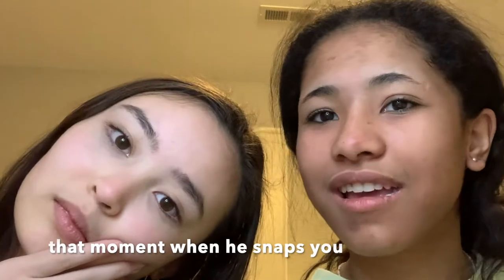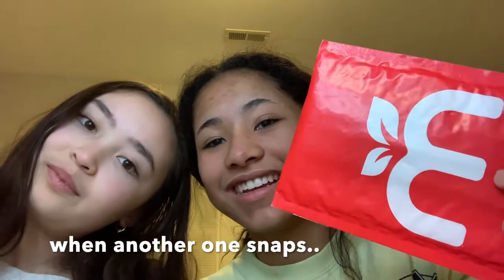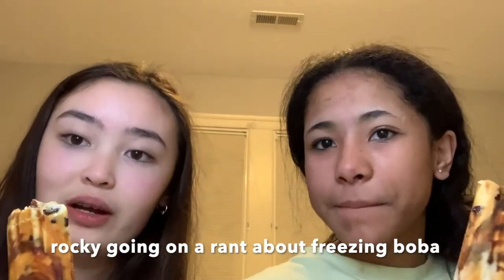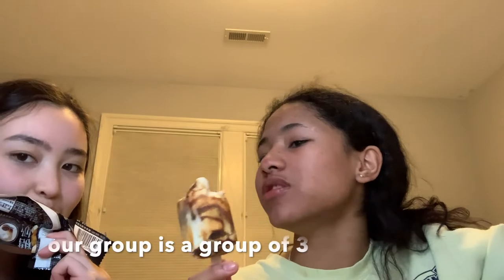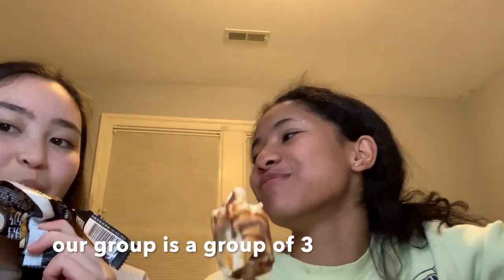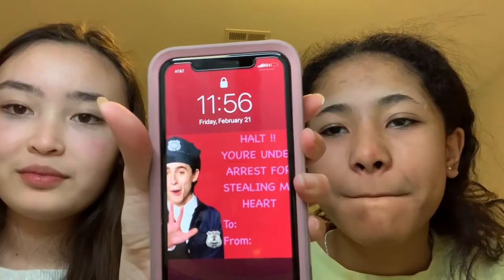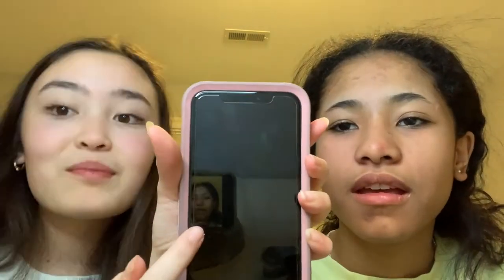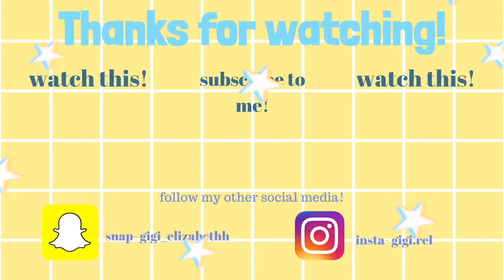trying THE brown sugar boba popsicles!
Hey Guys! It’s Gigi today I am trying these boba popsicles I saw on tiktok with Raquel! Bye!
-xoxo Gigi